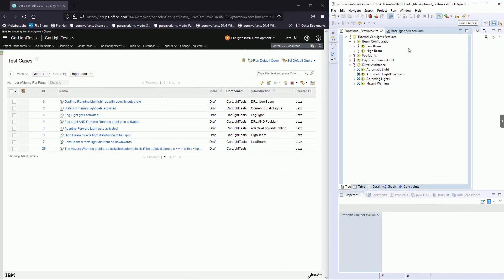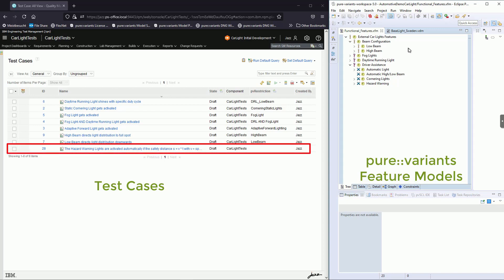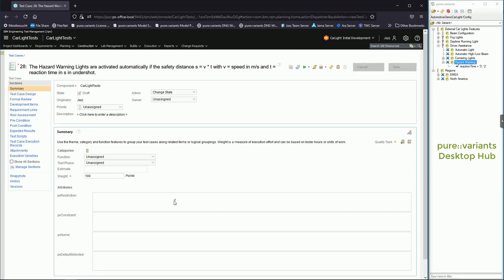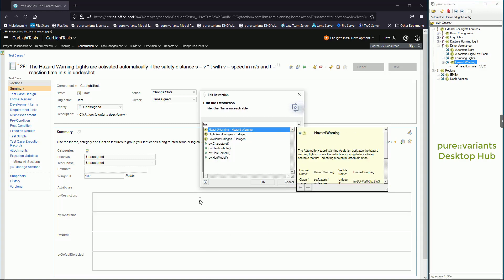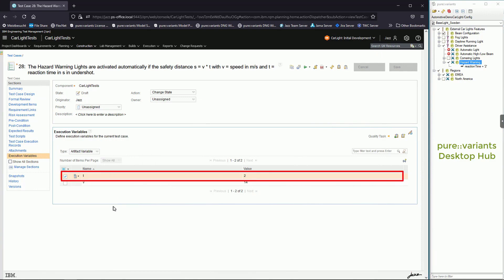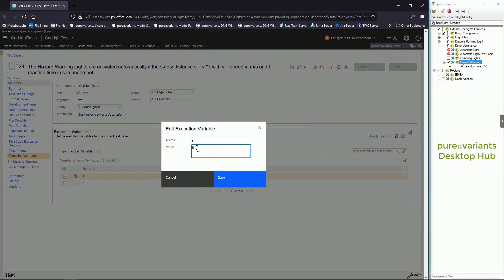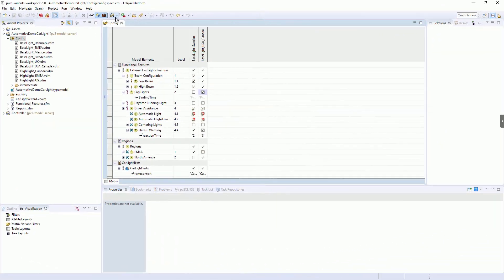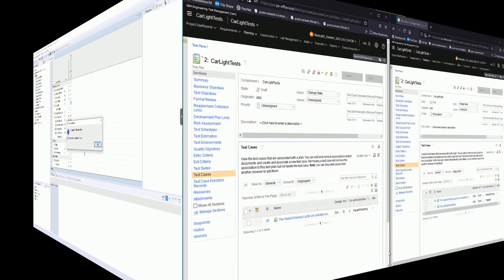Product Line Engineering solution, pure::variants connector to the IBM DOORS requirements management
This video of the Product Line Engineering (PLE), pure::variants connector to the IBM DOORS requirements managment tool. To see more connectors to IBM tools like DOORS, DOORS Next, Test Management and many non-IBM connectors

321 Gang is a leading pure::variants, IBM, GitLab, Scaled Agile, and Atlassian partner that helps organizations to accelerate the development of large embedded systems. We have deep expertise in product line engineering, Scaled Agile, DevOps, requirements management, model-based systems engineering (MBSE), test management/validation, and compliance & reporting. 321 Gang assists organizations with training, consulting, mentoring, implementation, and migration.